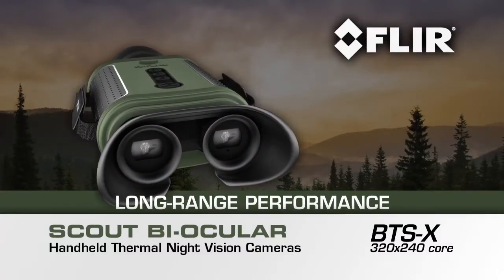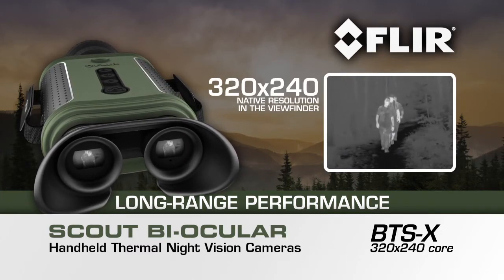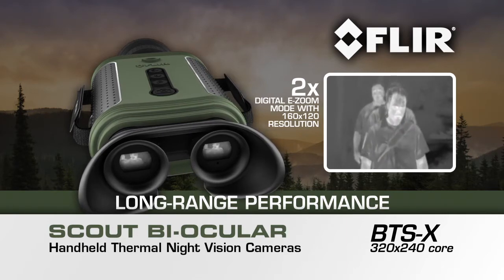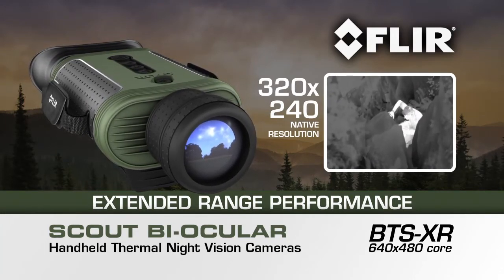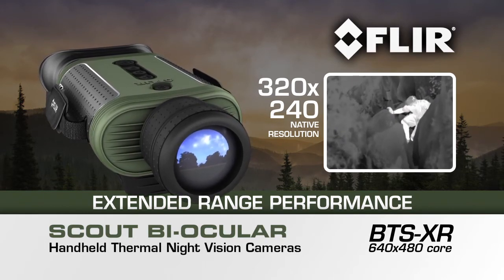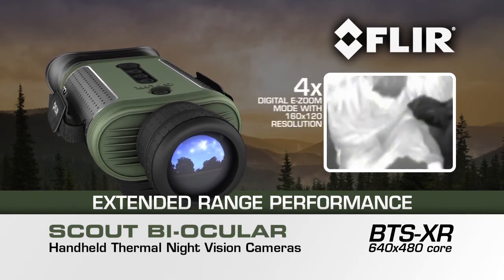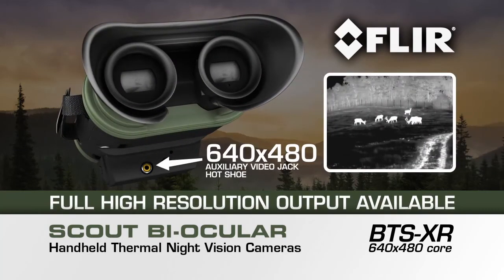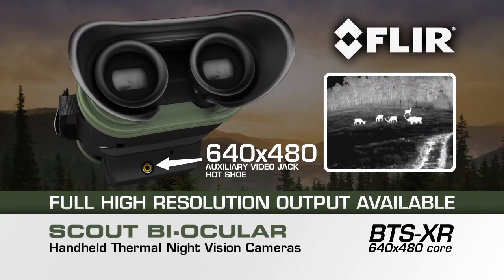FLIR Scout BTS - Long Range Performance